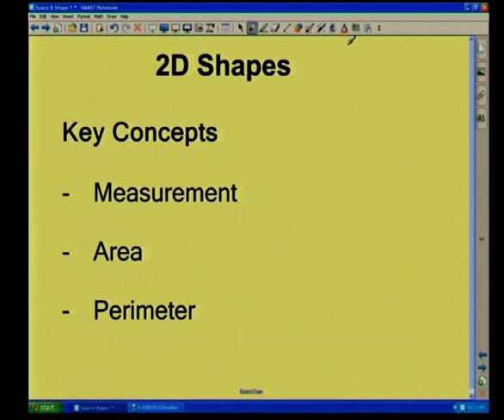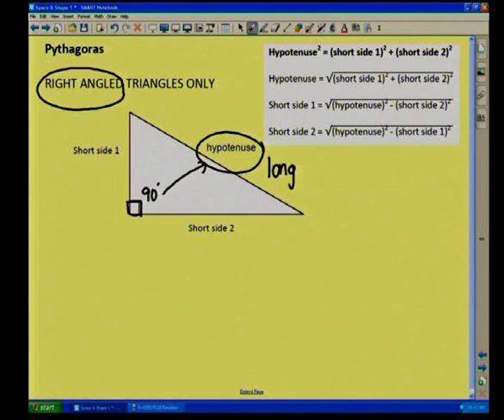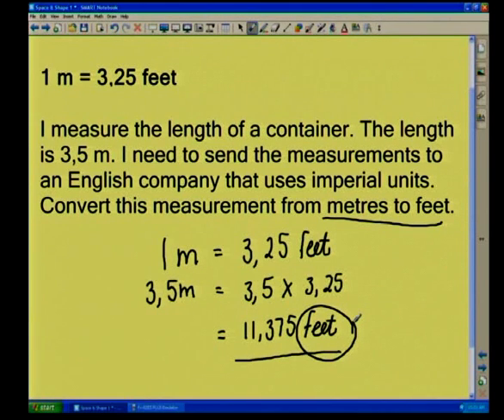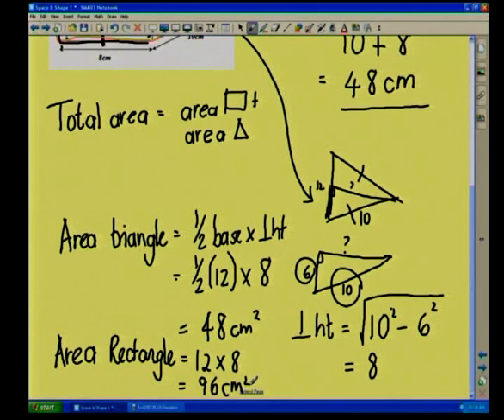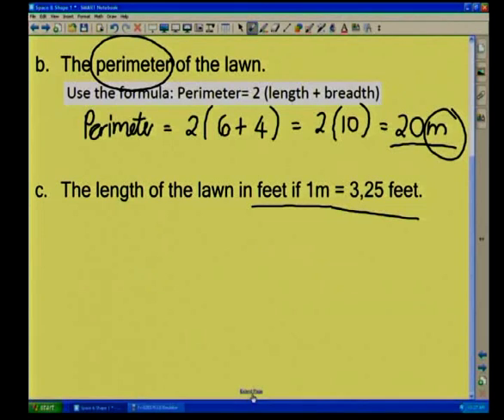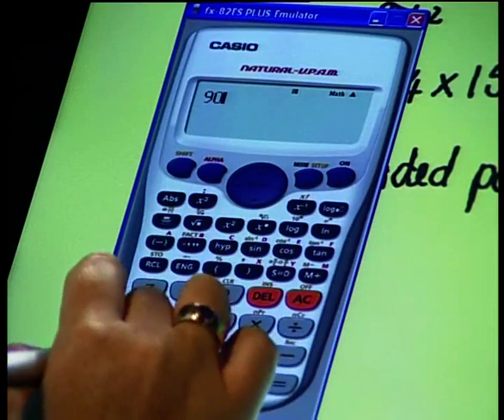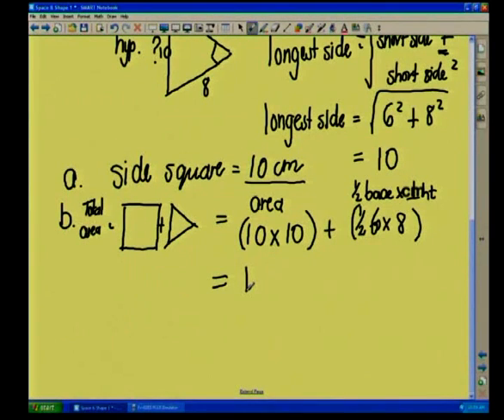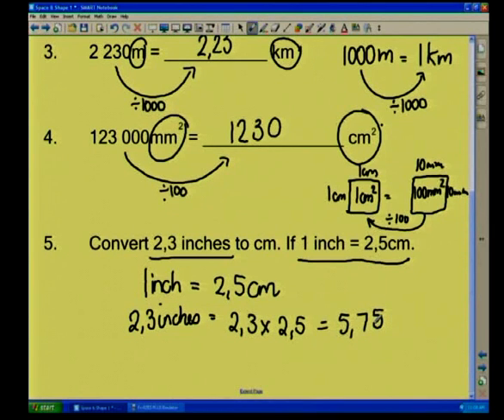Space & Shape I